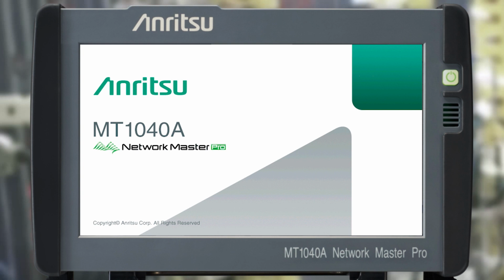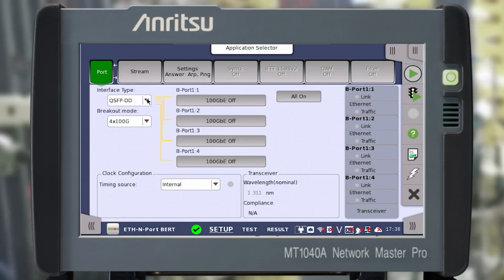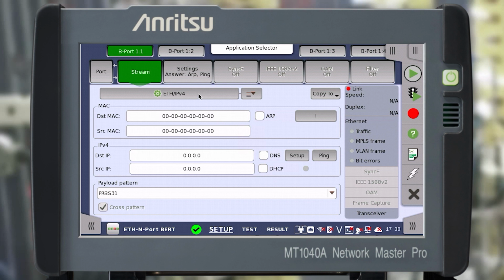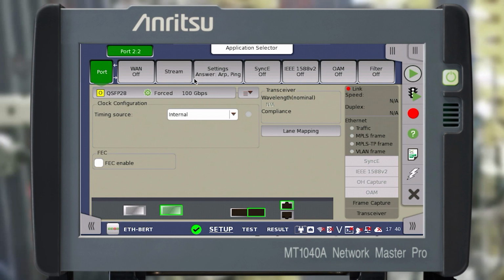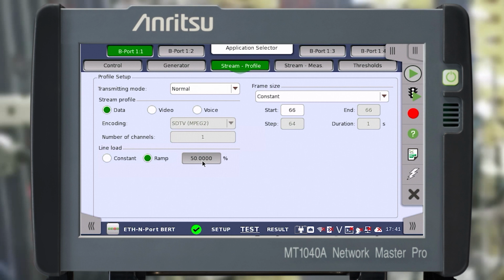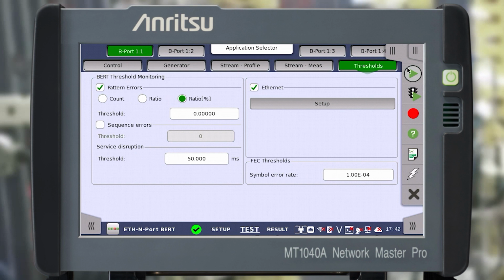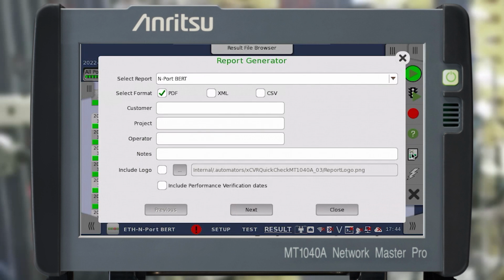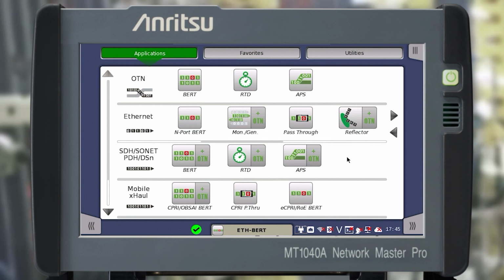Network Master Pro MT1040A – 4x100G Breakout Link Test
This video is a tutorial on Network Master Pro MT1040A 4x100G Breakout Link Test setup. It explains in detail how to correctly setup the test and check the results – Ethernet breakout link bit error ratio test.